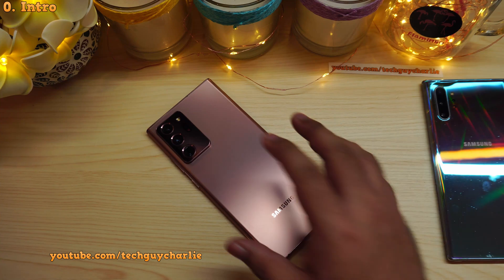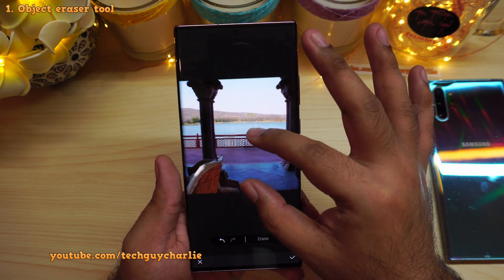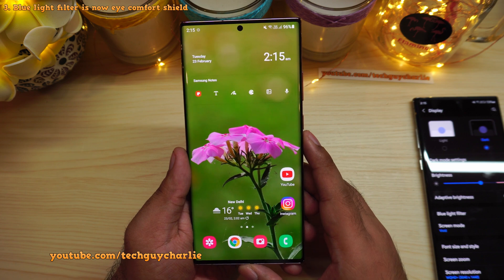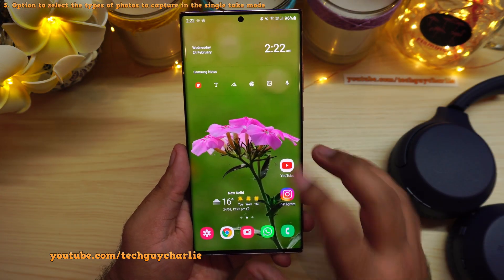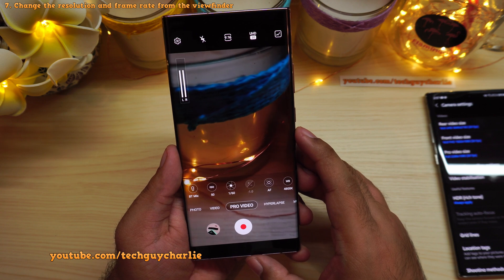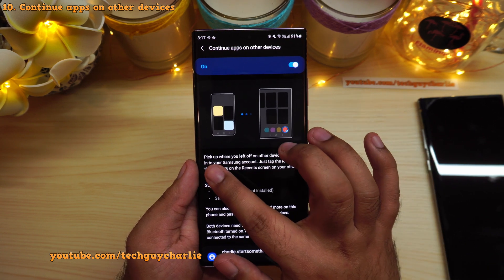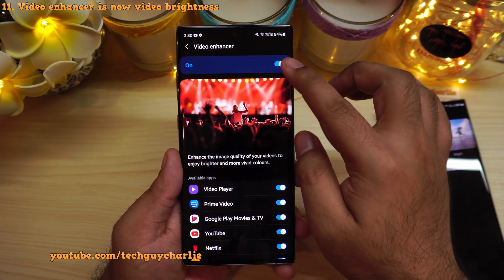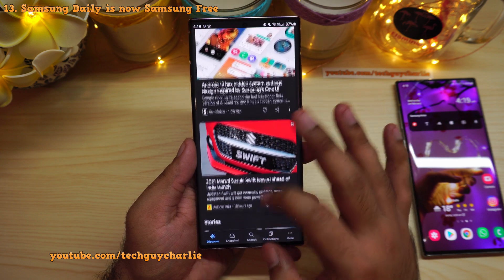Galaxy Note 20 Ultra ONE UI 3.1 update NEW features guide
This video shows you the new features and changes introduced with the One UI 3.1 update on the Galaxy Note 20 Ultra.

0. Intro: 0:00
1. Object eraser tool: 0:19
2. Remove location data from images before sharing: 2:05
3. Blue light filter is now eye comfort shield: 3:11
4. Disable filmstrip view in the gallery: 3:52
5. Option to select the types of photos to capture in the single take mode: 5:03
6. Multi microphone recording in the pro video: 5:40
7. Change the resolution and frame rate from the viewfinder: 6:24
8. Live focus is now portrait and portrait video: 7:02
9. 4x4 Folder grid: 7:13
10. Continue apps on other devices: 7:47
11. Video enhancer is now video brightness: 8:51
12. Private share: 9:55
13. Samsung Daily is now Samsung Free: 10:32
14. No Directors View: 11:18